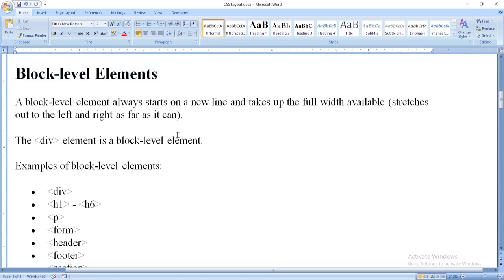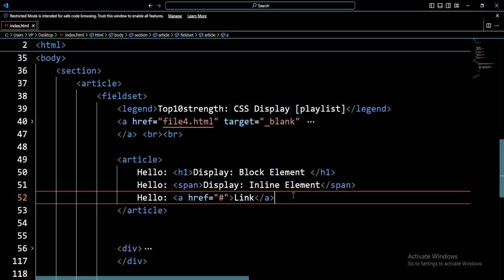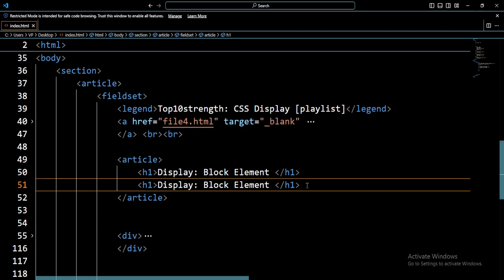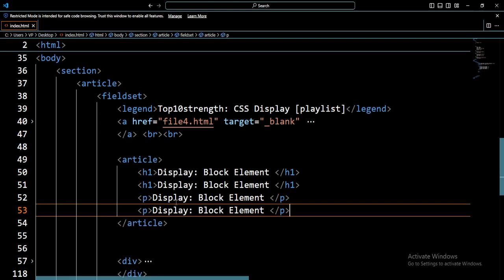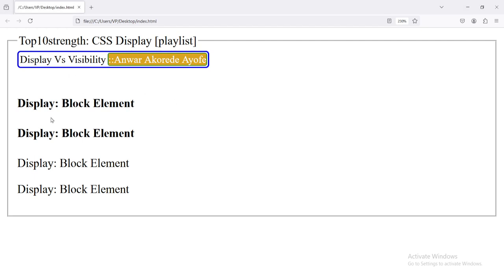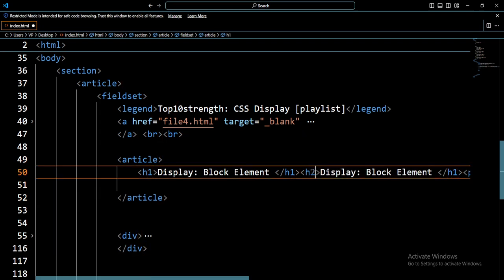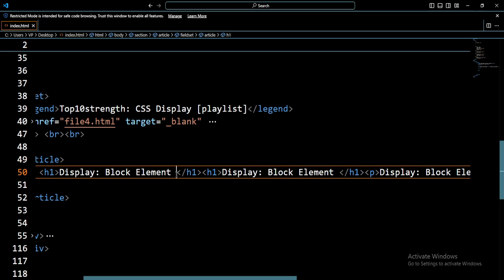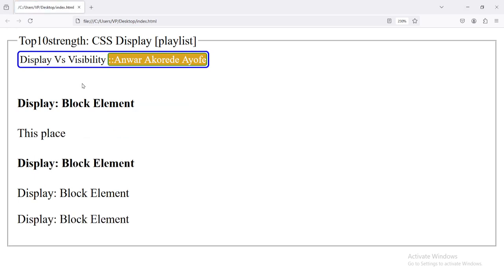Haa... 😲 Html CSS Tutorial: 323 Block-level Elements in Html CSS - CSS Display